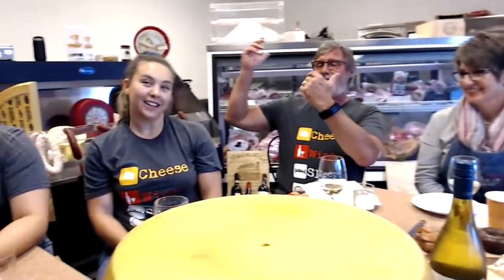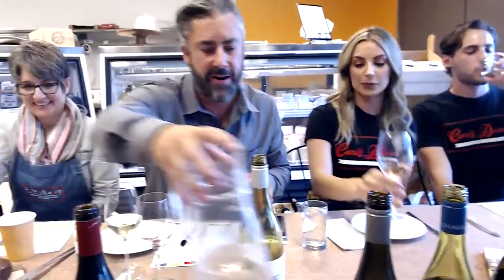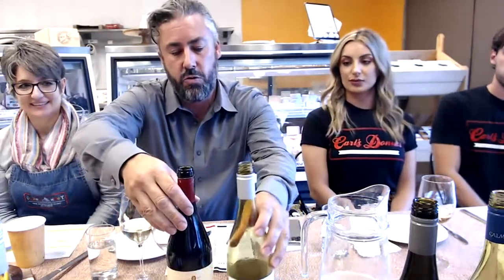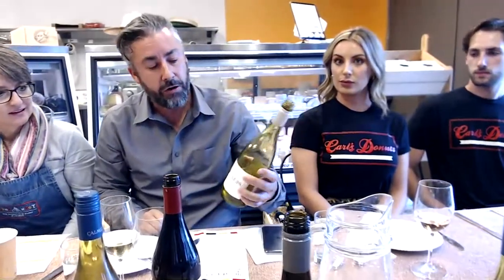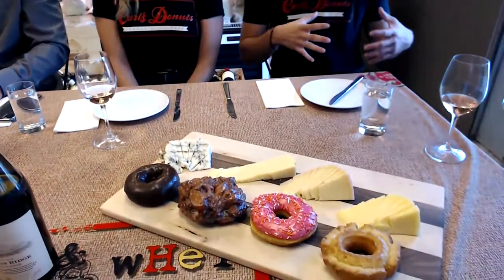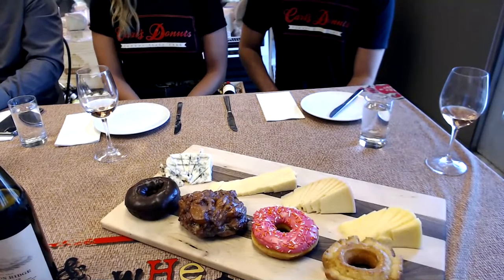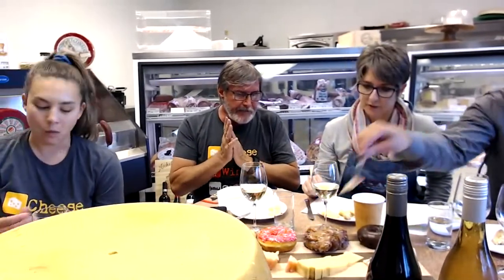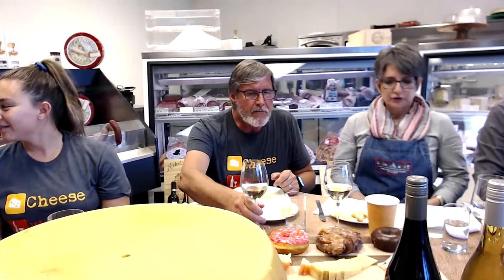Cheese + Wine + Donut Virtual Cheese Class